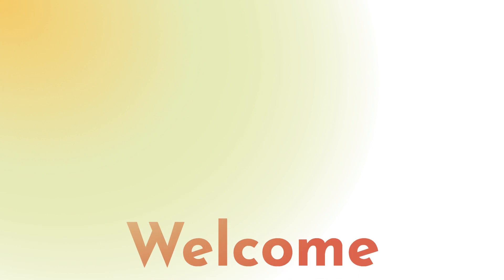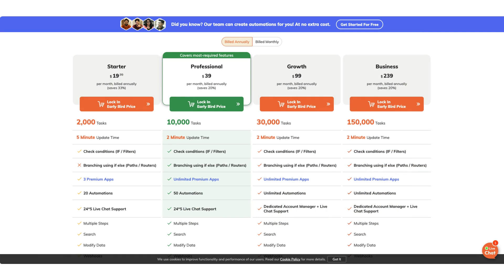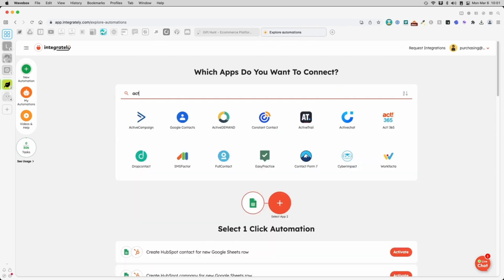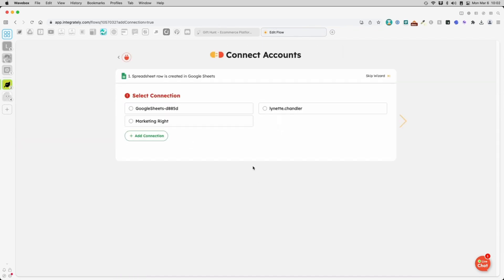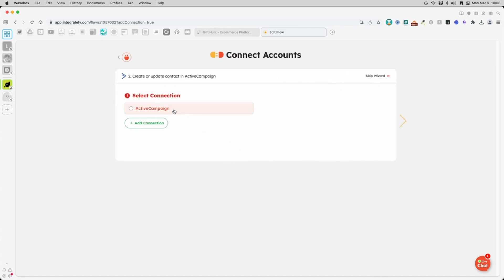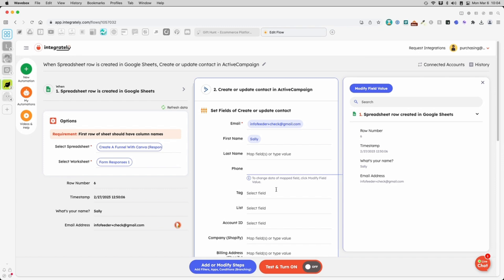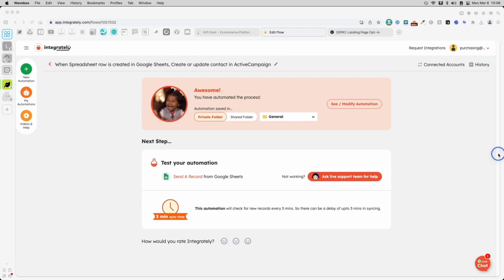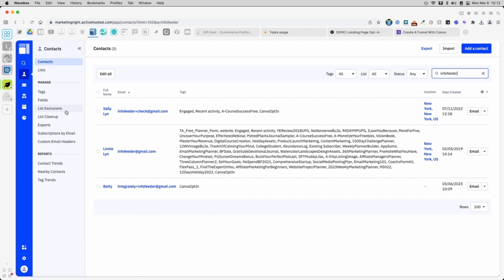How To Create A Funnel In Canva Part 7 - Using Integrately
This week, we take a look at how to tie everything together using Integrately instead of Zapier.